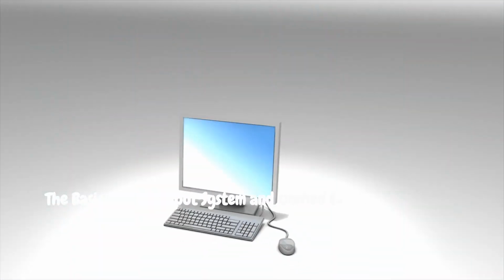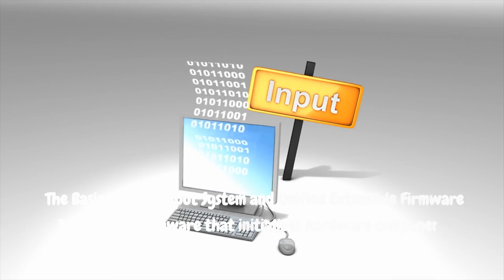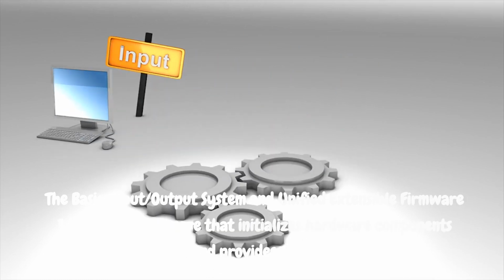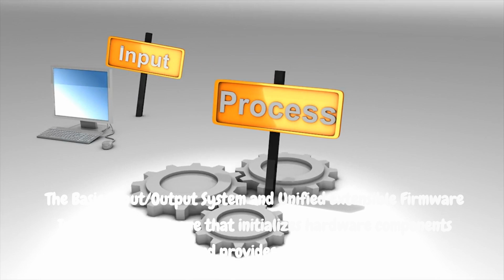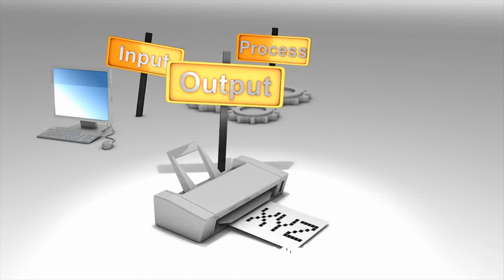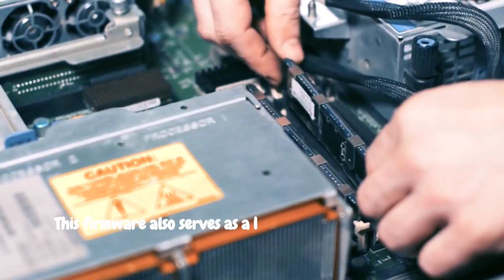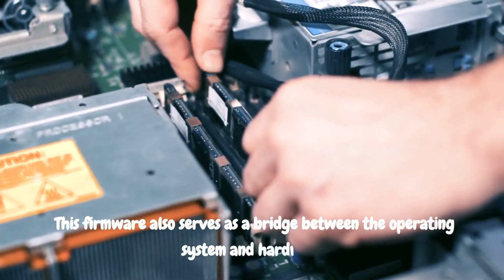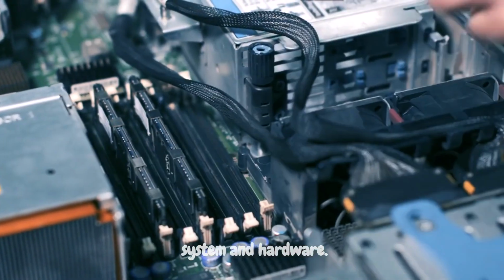Chapter 2: Lesson 2: The Motherboard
A motherboard is like the central nervous system of a computer, connecting and facilitating communication between various components. To understand how a motherboard works, let's break down its key components and functions:

1. CPU Socket:
 The CPU socket is where the central processing unit (CPU) is installed. It provides the interface between the CPU and the rest of the components on the motherboard.

2. Chipset:
 The chipset consists of multiple microchips that manage data flow between the CPU, memory, storage, and peripherals. It also controls system features like USB ports, SATA connectors, and PCIe slots.

3. RAM Slots:
 These slots hold the memory modules (RAM) that provide fast access to data for the CPU. The chipset manages data exchange between the RAM and other components.

4. Expansion Slots (PCIe):
 PCIe (Peripheral Component Interconnect Express) slots allow you to connect expansion cards like graphics cards, sound cards, and network cards. They provide high-speed data pathways between these cards and the CPU.

5. BIOS/UEFI:
The Basic Input/Output System (BIOS) or Unified Extensible Firmware Interface (UEFI) is firmware that initializes hardware components during boot-up and provides configuration options. It also serves as a bridge between the operating system and hardware.

6. Connectors and Ports:
These include USB, SATA, Ethernet, audio jacks, video outputs (HDMI, DisplayPort), and more. They allow you to connect peripherals and devices to the motherboard.

7. Power Delivery:
 The motherboard distributes power from the power supply unit (PSU) to various components, including the CPU, RAM, and expansion cards.

8. Clock Generator:
 This circuit generates clock signals that synchronize the operations of different components, ensuring they work together harmoniously.

9. Bus System:
 The bus system consists of data pathways that allow different components to communicate. Buses like the Front Side Bus (FSB) or Direct Media Interface (DMI) facilitate data transfer between the CPU, chipset, and other parts.

10. Voltage Regulators:
 These components regulate and supply the appropriate voltage levels to the CPU, ensuring stable and efficient operation.

11. CMOS Battery:
 The CMOS battery powers the motherboard's real-time clock and BIOS settings, ensuring they're retained even when the computer is turned off.

12. Traces and Layers:
 The motherboard is a multilayered circuit board with traces (conducting paths) that connect various components and allow data to flow between them.

Understanding how a motherboard works is essential for building, upgrading, and troubleshooting computers.